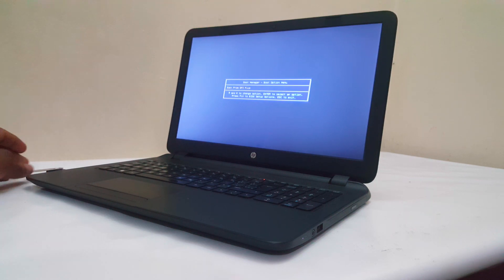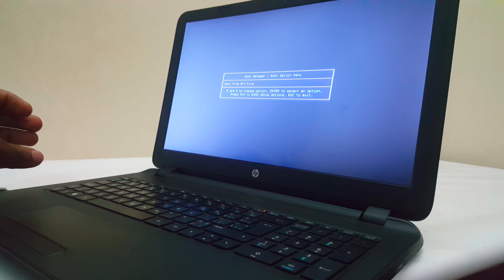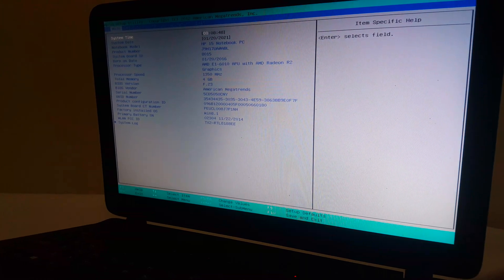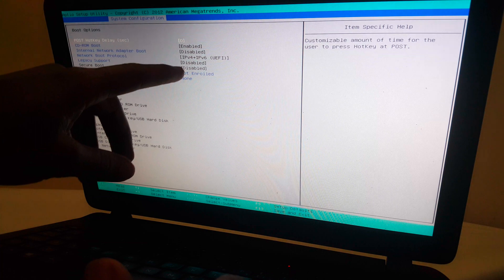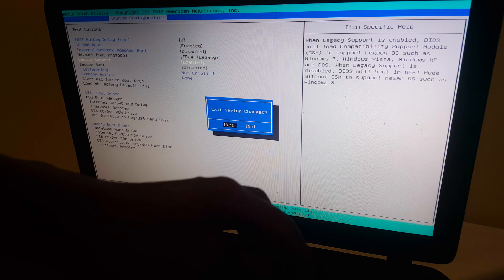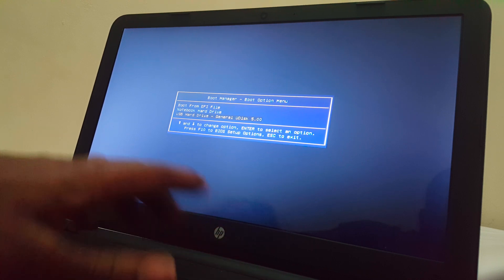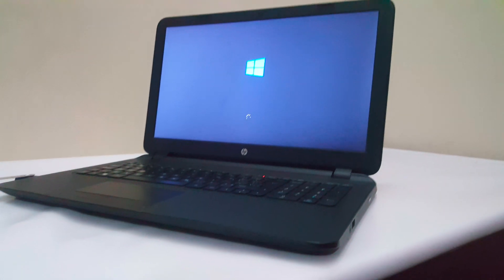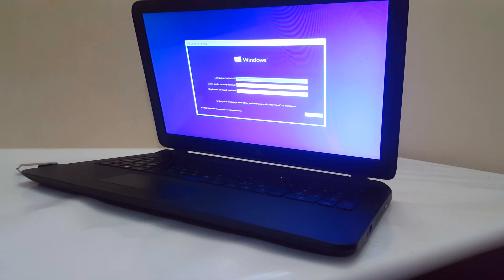How To Install Windows 10 on HP Notebook 15 from USB (Enable HP Laptop Boot Option) Fixed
How to Enable USB Boot on HP Laptops
How To Install Windows 10 on any HP Notebook 15 from USB (Enable HP Laptop Boot Option)
In this video you will learn , how to enable USB boot option in your HP 15 Series Notebook Laptops to install windows 10, 7, 8.1 from a bootable USB drive

In the order to boot from USB or DVD media first you have to enable the boot options from bios setup , then you will need a bootable USB drive to perform the windows installation. Watch my full video to perform the windows installation in 2 minutes.

Extra Benefits: By using this process you can able to install more OS like Kali Linux, Ubuntu,  MAC etc on your HP Notebooks.

How to Boot up Hp laptop from USB
How To Install Windows 10 on HP Notebook 15 from USB (Enable HP Laptop Boot Option)